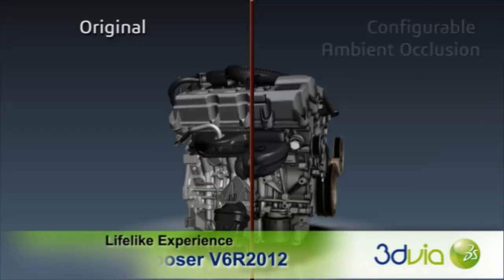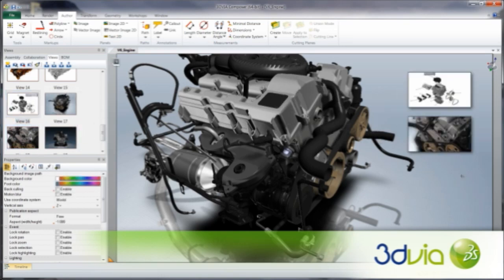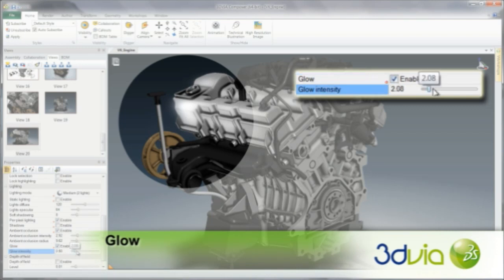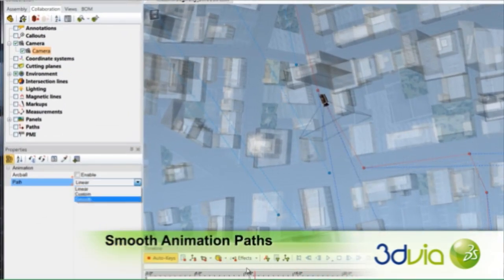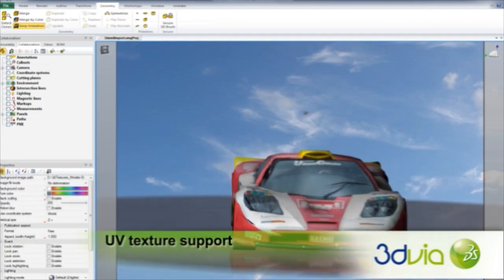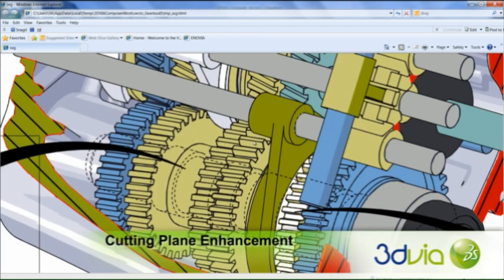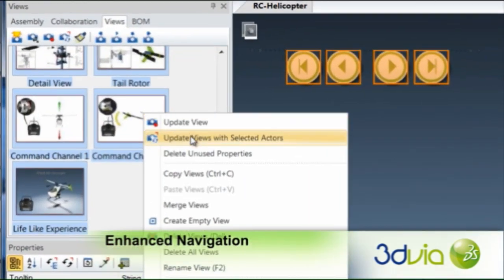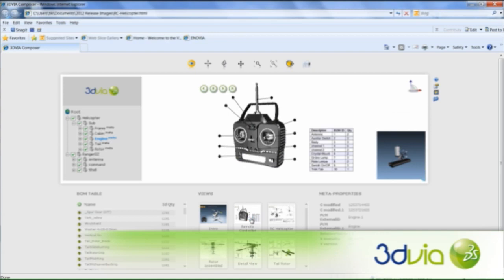3DVIA Composer V6R2012 New Release Highlights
3DVIA Composer V6R2012 is now available! Check out this video to see a showcase of some key enhancements.